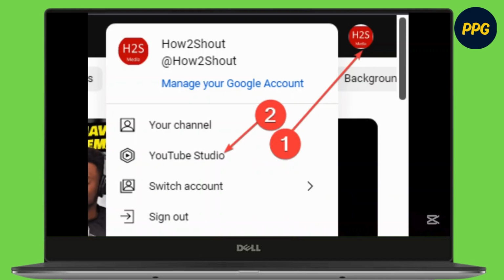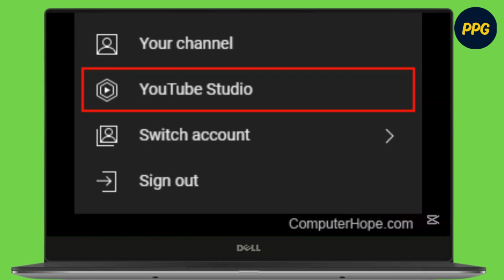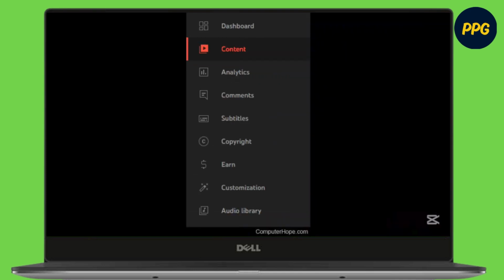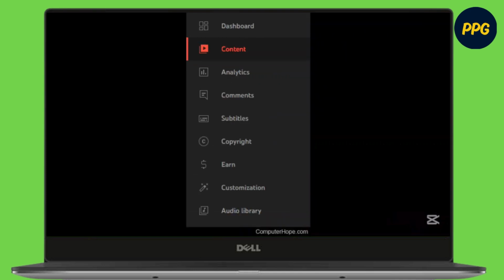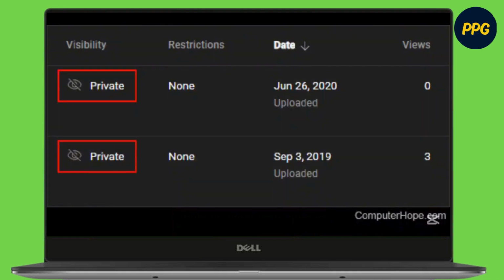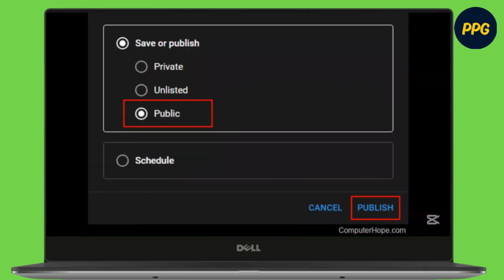How to change a video visibility to public in your YouTube channel ?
Hello Guys,

Welcome to our step-by-step guide on "How to Change a Video Visibility to Public in Your YouTube Channel?"! If you're unsure how to make your YouTube video visible to the public or struggling to adjust video privacy settings, this video is for you. We will show you how to change your YouTube video visibility from private or unlisted to public easily. Whether you want to share your content with a wider audience or change the settings for an existing upload, these simple tips will help you navigate through YouTube's settings quickly and efficiently.

In this video, you will learn:

How to change video visibility to public in YouTube
Steps to make a YouTube video public
How to adjust YouTube video privacy settings
Change video visibility settings on YouTube
How to set video visibility to public after uploading